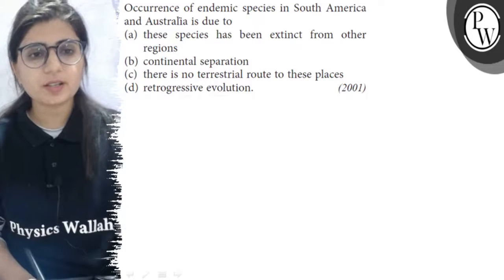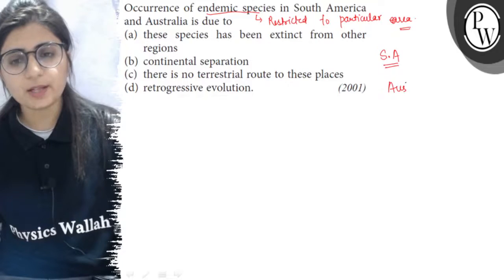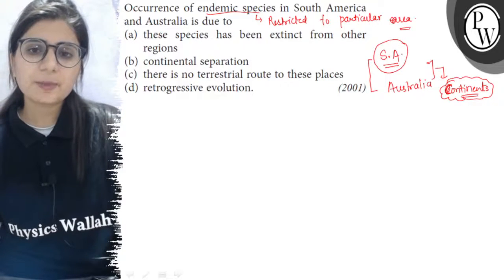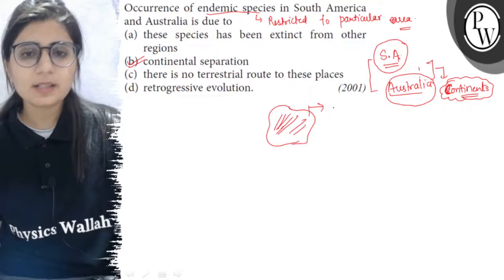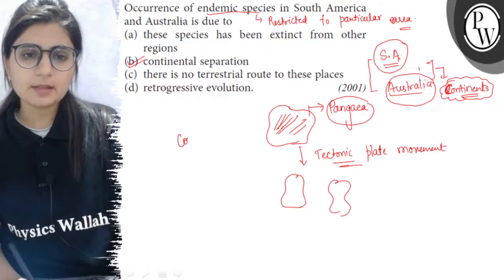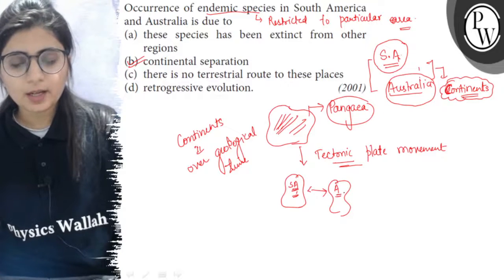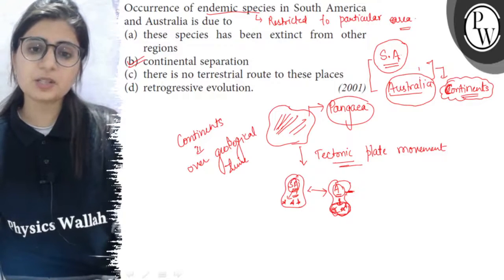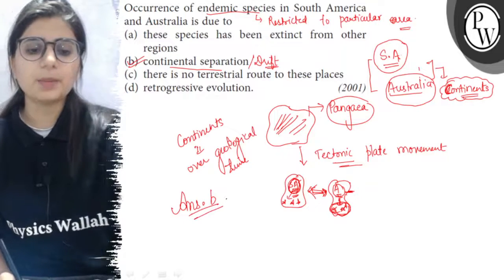Occurrence of endemic species in South America and Australia is due to (a) these species has been...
Occurrence of endemic species in South America and Australia is due to
(a) these species has been extinct from other regions
(b) continental separation
(d) retrogressive evolution.
(2001)